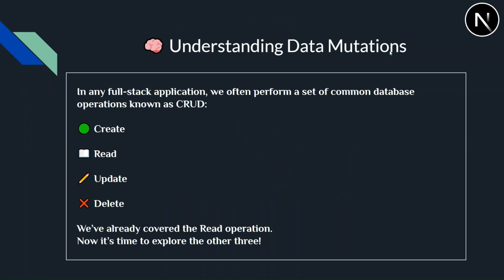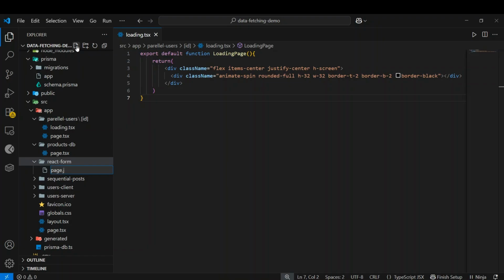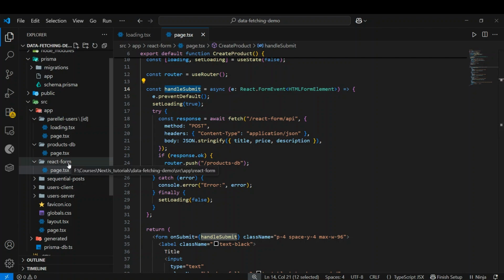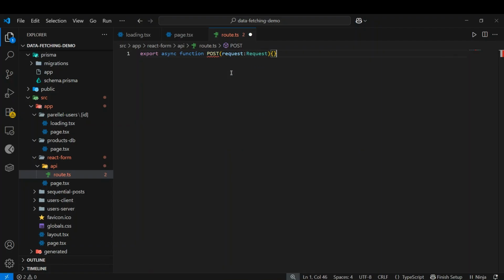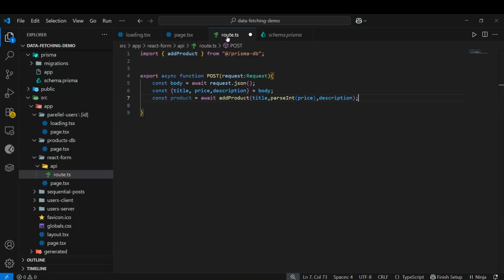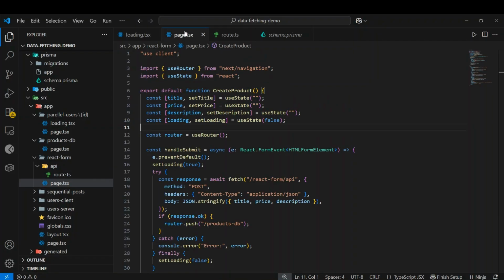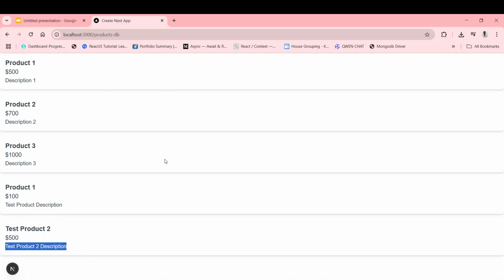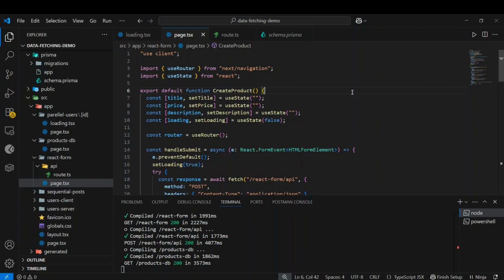NextJs 15 :Data Mutation | Submit Form Data to Prisma DB using Traditional React.js Approach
In this video, we dive into data mutation in Next.js 15 by creating a form and submitting data to a Prisma + SQLite database using the traditional React.js method.

We’ll walk through:
🔸 Creating a simple form
🔸 Handling form submission
🔸 Sending data to the backend using fetch
🔸 Saving the submitted data into the database with Prisma

This video is perfect for those transitioning to the App Router and wanting to understand how data mutations used to be handled before using server actions.

📌 Chapters:
⏱️ 00:00 - Introduction
🧱 01:54 - Form Setup
🚧 04:11 - Building Route
🚀 08:20 - Front-End Submission Process
🔚 09:45 - Conclusion